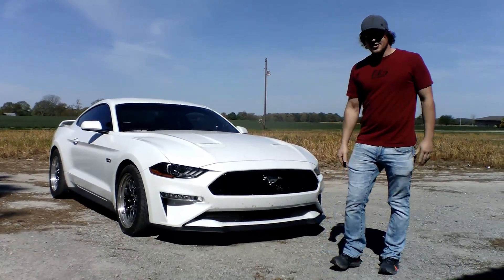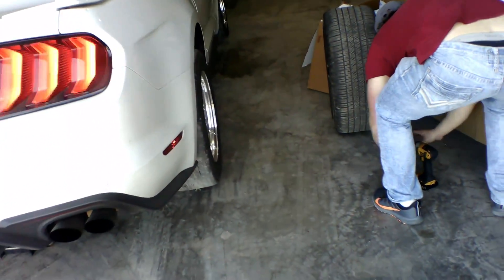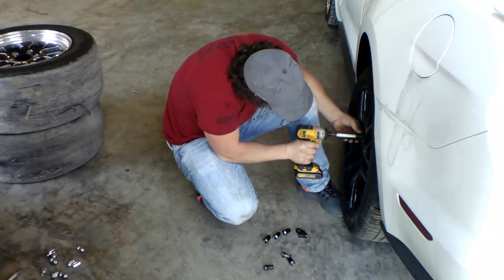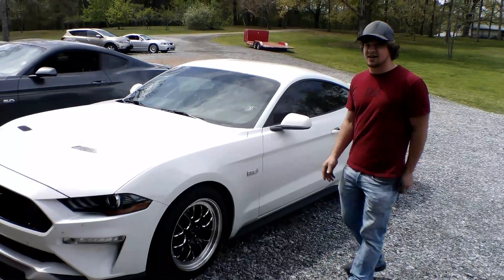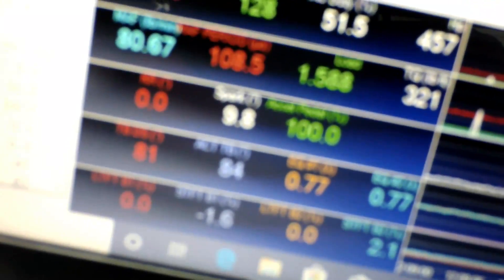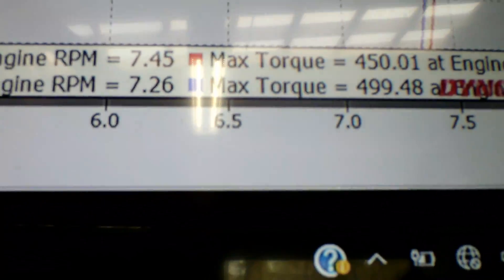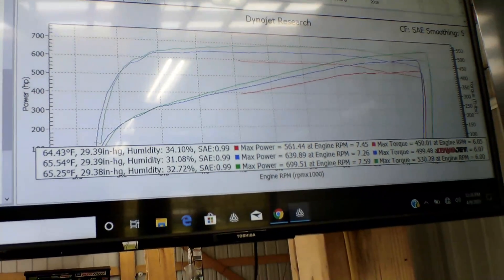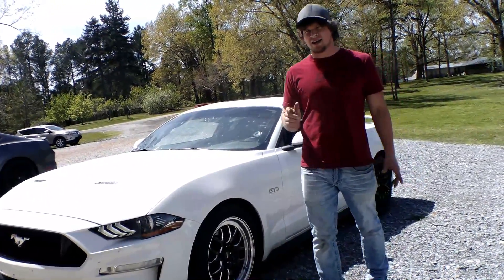2018 Whipple Mustang GT gets on the Dyno: Timing Test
We get the 2018 Whipple S550 on the Dyno. Here you can see just how much timing effects HP.